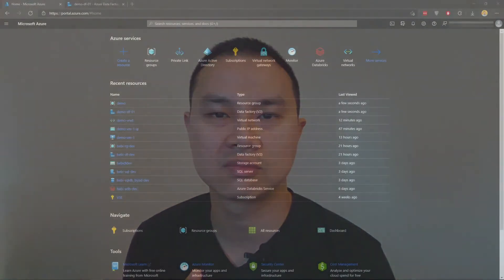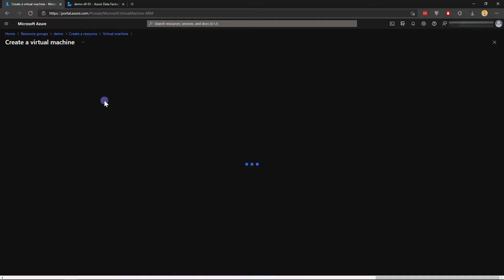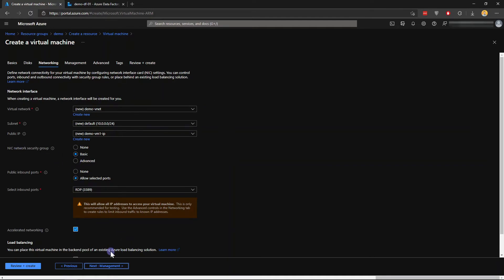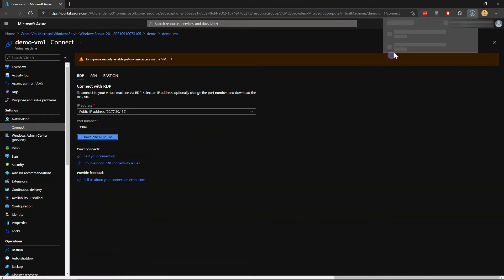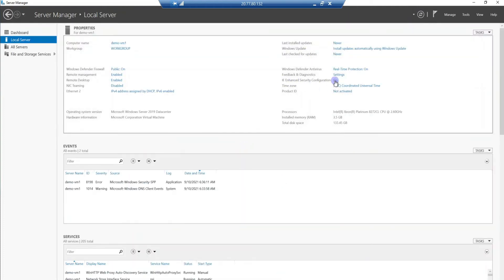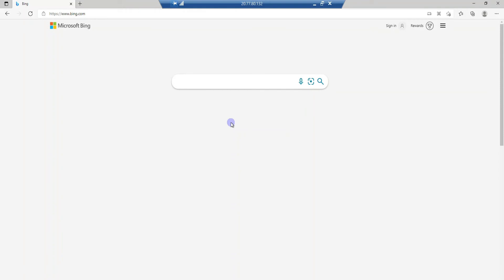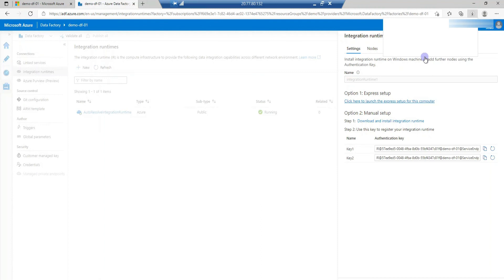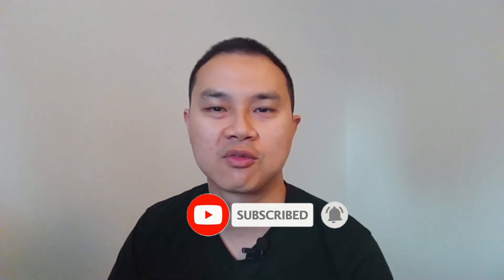How to setup self hosted integration runtime in Azure Data Factory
In this video, I'm going to show you how you can create a new self hosted runtime in Data Factory so that you can extract data from data sources hosted on-premise or in a private network